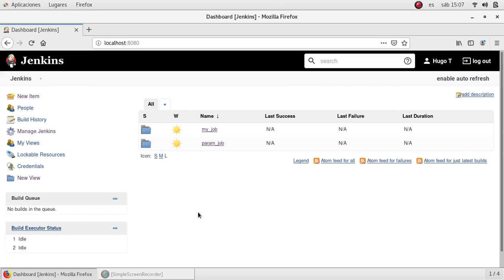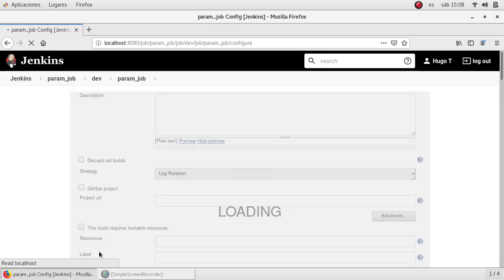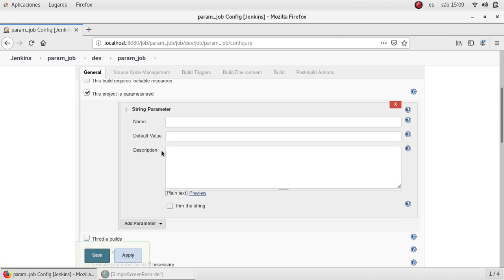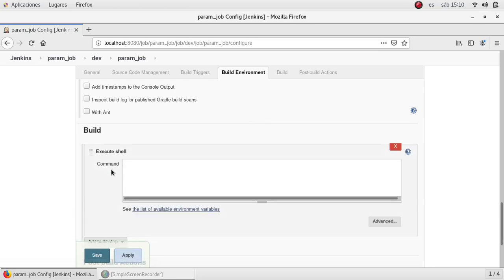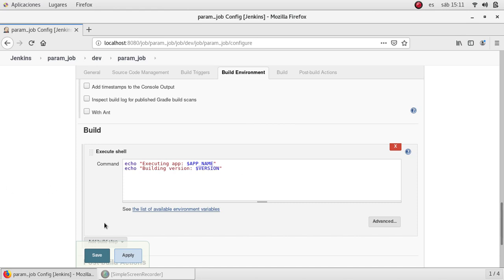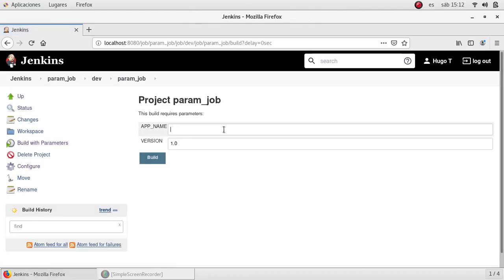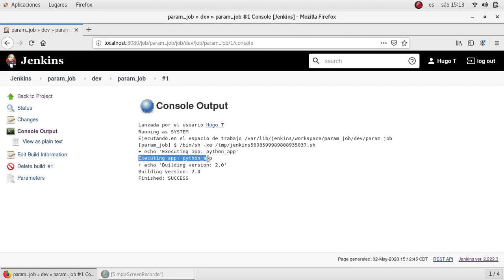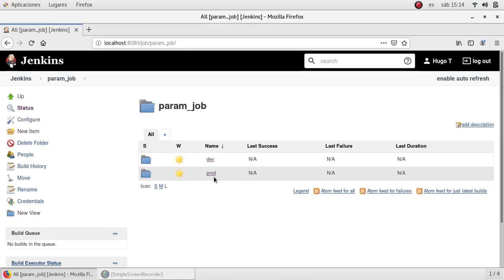PARAMETERS IN JENKINS | How to create a parametrized job so we can pass values to it | Arguments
Jenkins from zero to hero

In this video we are going to create our first parametrized job in Jenkins CI.
Passing values to a Jenkins job will help us to customize the task automation, this way we can use the same job for many applications or purposes.
For DevOps this is really helpful.

DevOps!